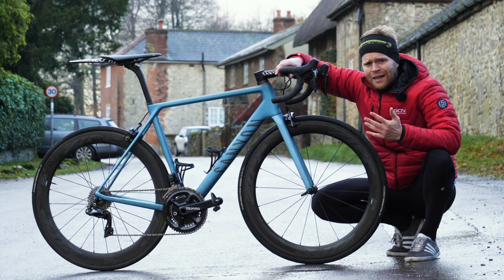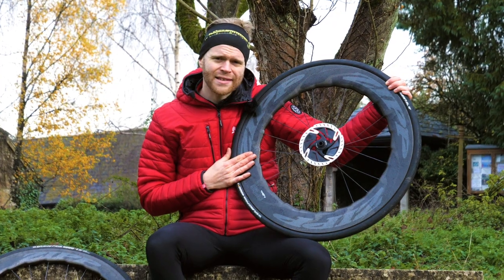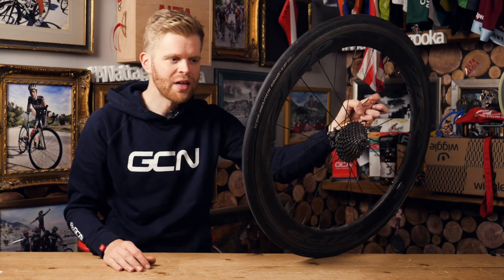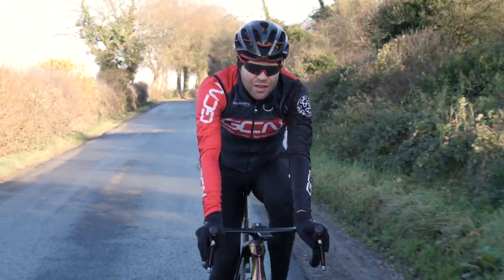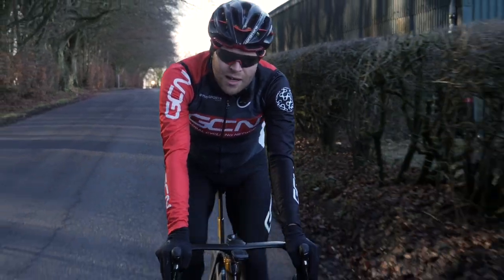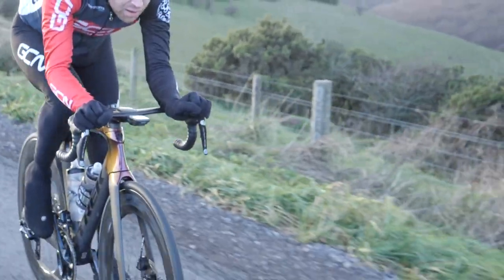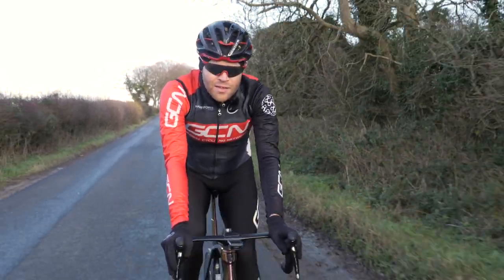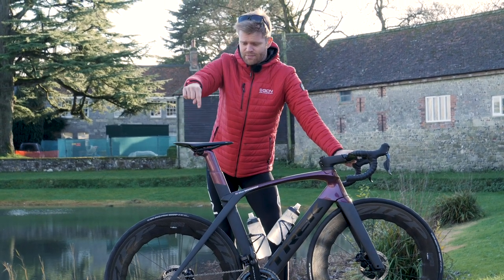Can You Ride Aero Wheels In Crosswinds?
Many people worry about using deep section wheels in crosswinds and often with good reason as it can feel a bit scary when the handlebars twist in your hands. But just how bad a problem is it? In this video, Ollie looks at deep section wheels vs cross winds.

In association with Zipp.

We’re using some of Zipp’s range of wheels to illustrate this because they are one of our sponsors, and because they have poured a load of resources into actually trying to make deeper wheels easier to handle in windy conditions, but many of the points apply to other wheel brands too. The reason we’re tackling the subject is because disc brakes are encouraging more people to use deep section wheels year around. In poor conditions, rim brakes trash your rims, but when you eliminate that wear, there is no disincentive to carbon other than the initial outlay.

It’s first important to understand what causes deep wheels to feel unstable. So here’s some science. The tyre is the leading edge and splits the air. Behind the tyre, the rim controls the airflow helping it come together smoothly at the trailing edge… This reduces drag and makes you faster for the same effort. This tends to work fine when the wind is at 0-1 degrees of yaw, which means head on. But as soon as the yaw angles increase such as with cross winds, problems arise. This is caused by the air flow suddenly detaching from the rim, causing a drop in pressure and turbulence forms an area of low pressure behind the rim. An area of low pressure behind the rim, effectively sucks it backwards. This aerodynamic stall is a similar concept to that on aeroplane wings.

If you'd like to contribute captions and video info in your language, here's the

Fiesta - Timothy Infinite
I Want You Always (Instrumental Version) - Snake City
Maybe We'll Get There (Instrumental Version) - Ameryh
The Upper Hand 2 - Peter Sandberg
Trumpet Sad - SFX Producer
Weekend (Instrumental Version) - Paisley Pink